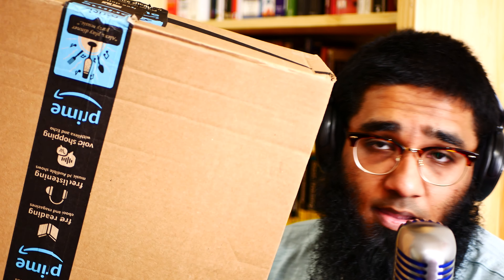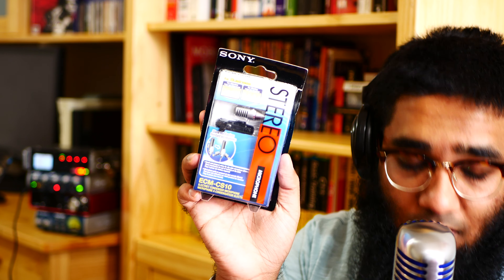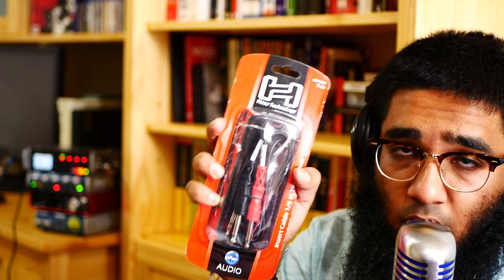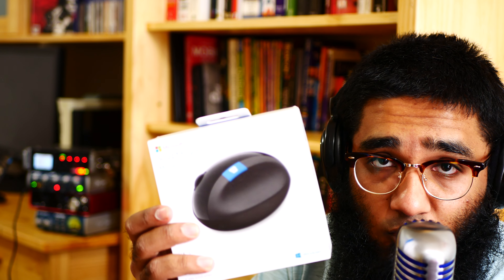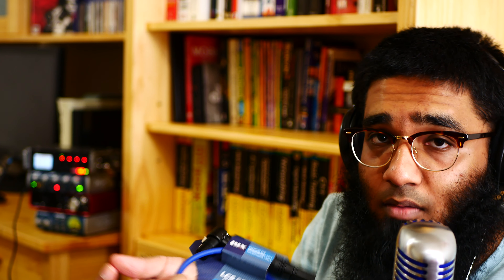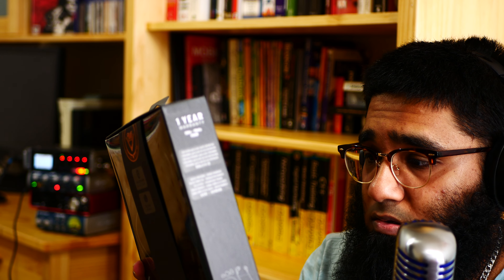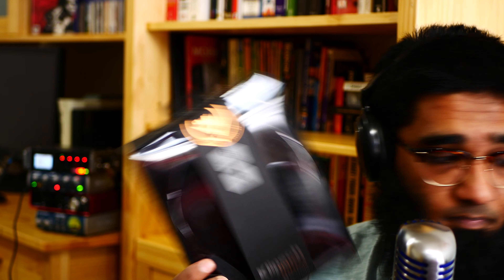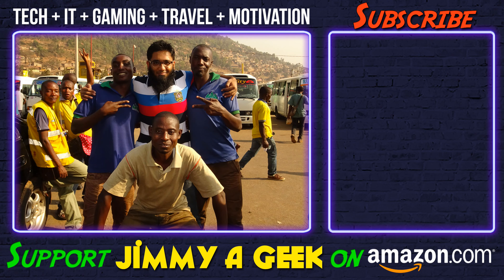I Bought Audio Gear's Episode 4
Audio Gears Review: Today I am stepping up my Audio Game and so I bought new Audio Equipments from Amazon. Learning Audio Engineering is not easy but I learn the basic of Audio 101 so it was the right to upgreade.

☕1. Soundcraft Notepad-8FX Mixer

☕2. Sony ECM-CS10 Mic

☕3. Sony ICD-UX560 Recorder

☕4. Kirlin Cable IPC-203PN-01/BK

☕5. LyxPro Balanced XLR Cable

☕5. Audio2000's C25000P2 1/4" TRS Right Angle

☕6. Hosa YPP-136 Cable

☕7. Hosa STP-201 Cable